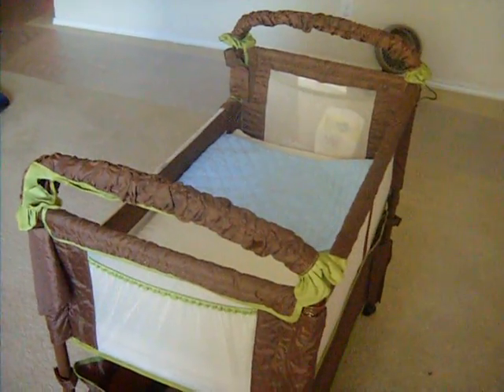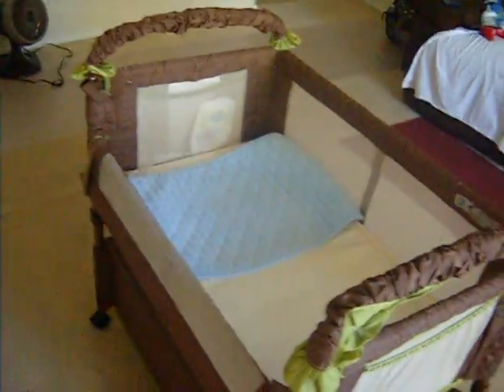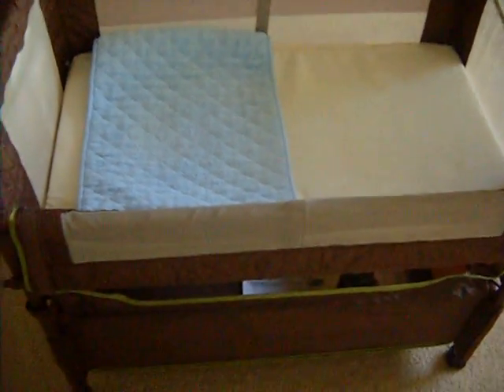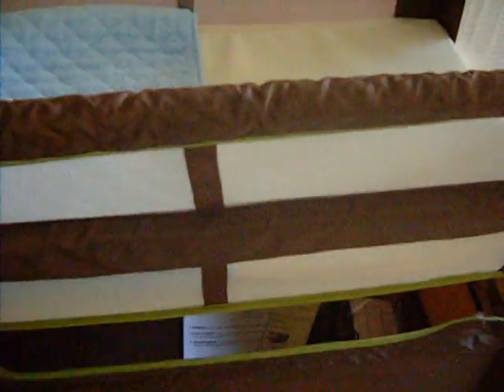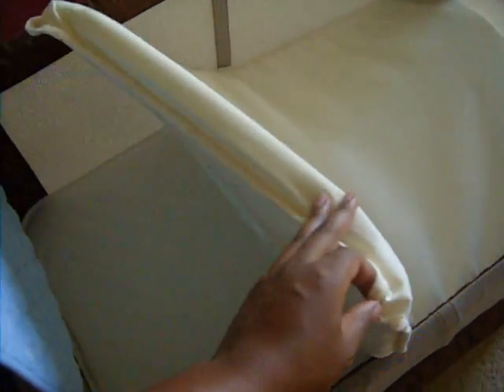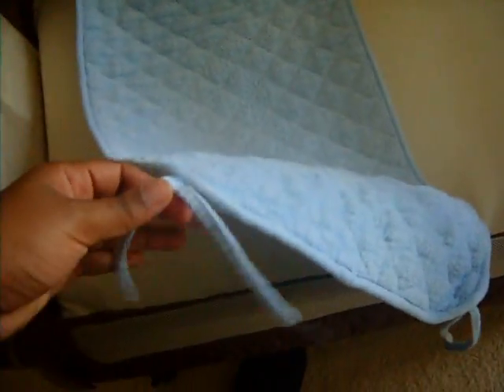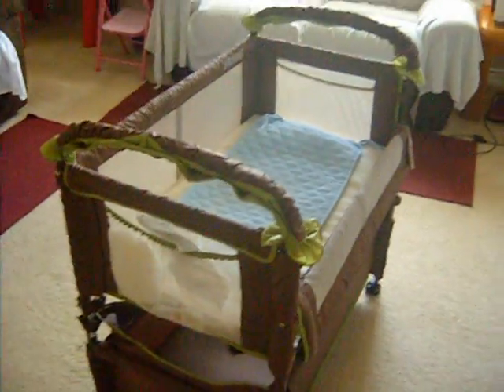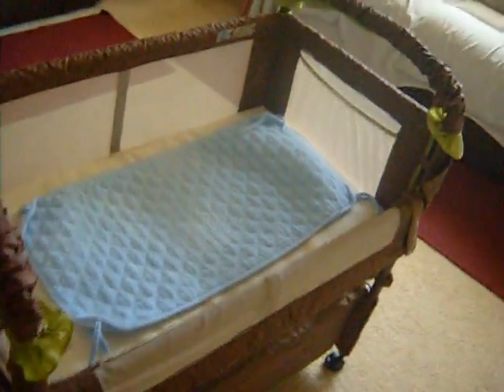Arm's Reach Clearvue Bassinet, Cocoa Fern Review